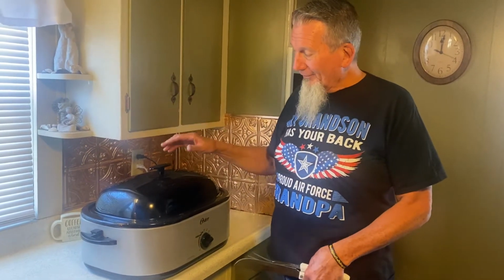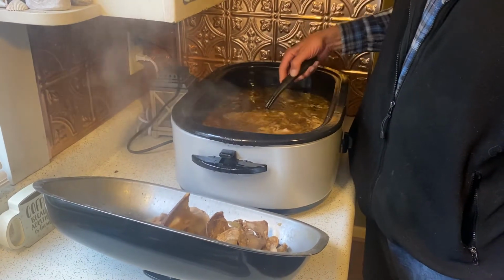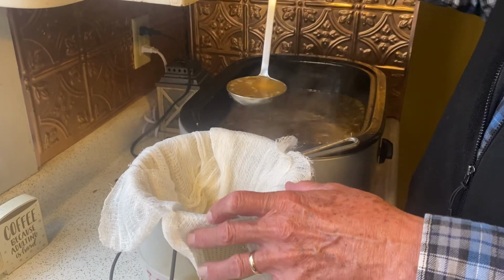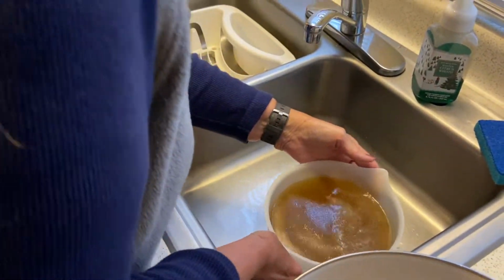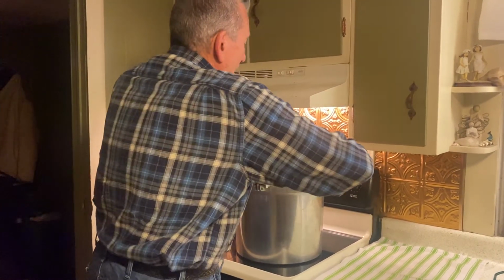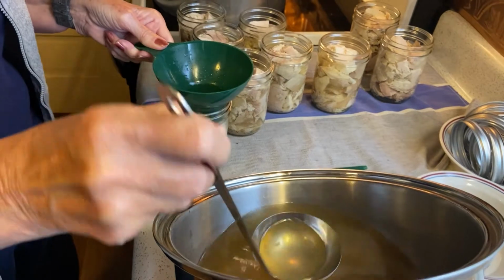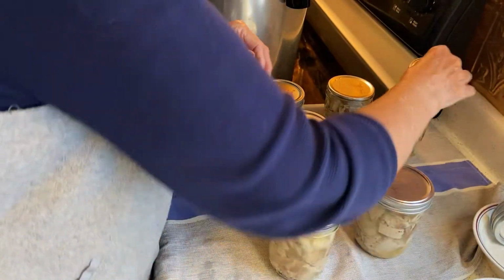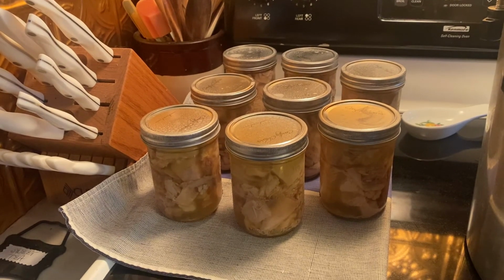Hoosier Preppers: Home Canning Turkey Bone Broth and Turkey Meat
Diana and I have grown up in rural and small town Indiana.  The things that are now being called "Homesteading" were simply a part of our lifestyle.  This is our first effort of videotaping canning.  It is very amateur.  Please forgive the bloopers.  I said High Blood Pressure was treated with Statins.  That was wrong.  Diana corrected me after the video.  Statin drugs are used for high Cholesterol.  Diana couldn't remember the name of the Rack in the boiler.  And the reason only 8 pints fit in the boiler is because they were wide-mouth jars.  The boiler really does take 18 pints, 9 on each rack.  So, if you can give us a pass on our amateur video taping, we will be bringing you more videos on Home Canning, Gardening, and Homesteading.  Our motive is not for profit or fame, but to be of help to those who want to be less dependent upon the system, and become more self reliant.